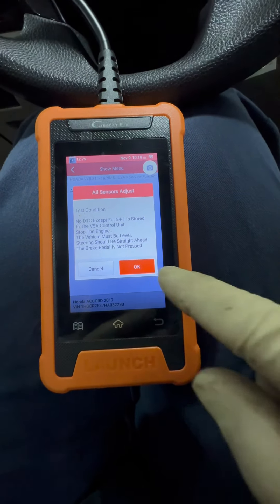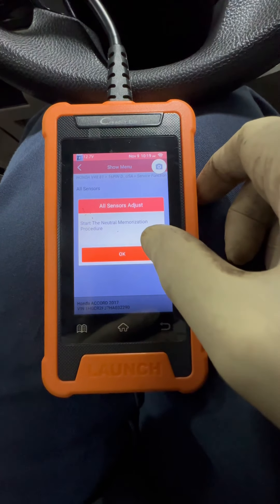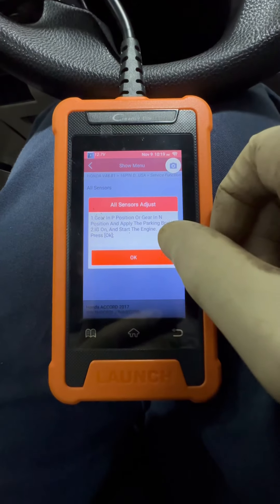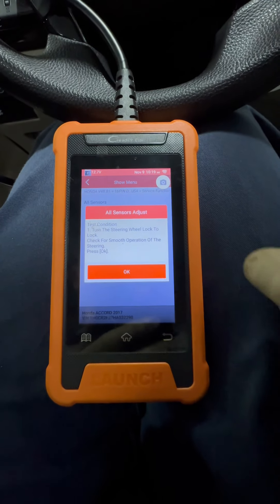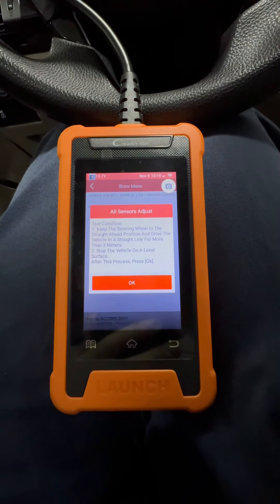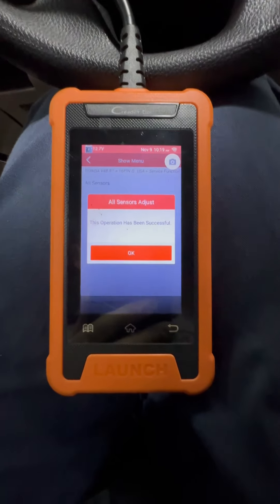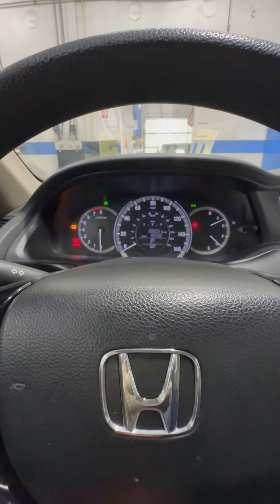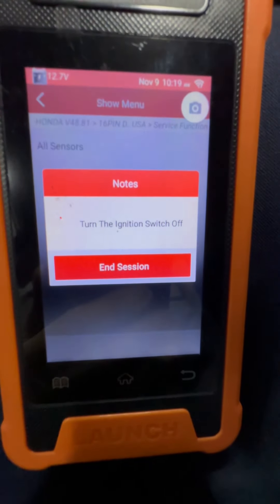Launch x431 Honda / Acura steering angle relearn